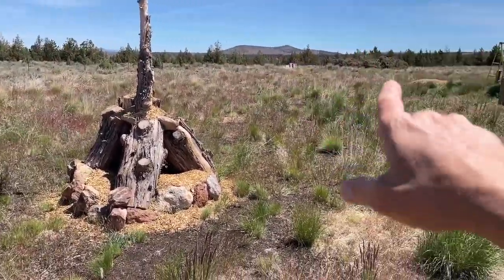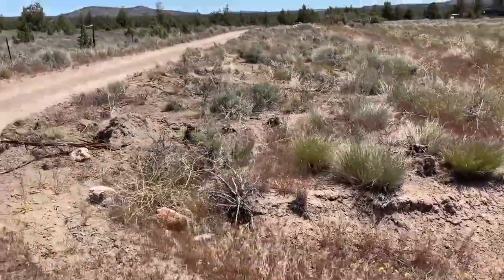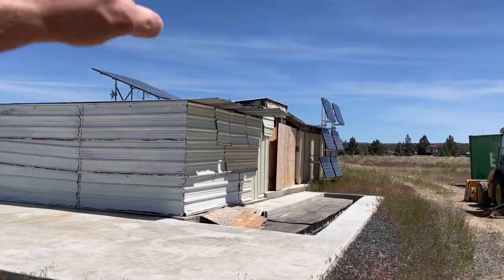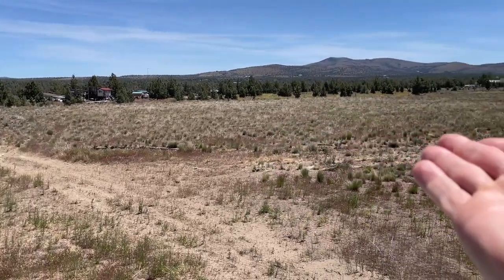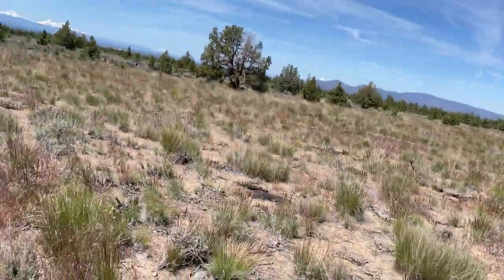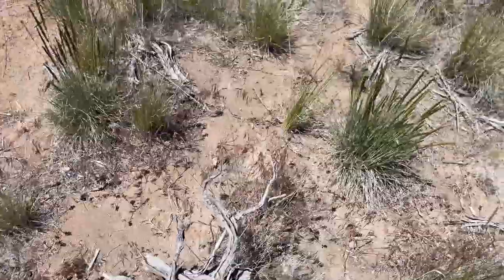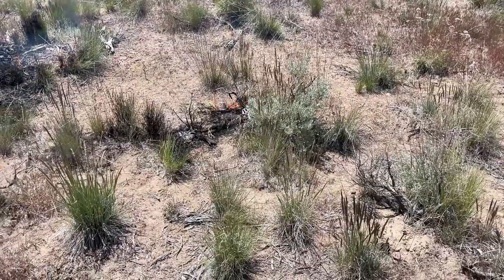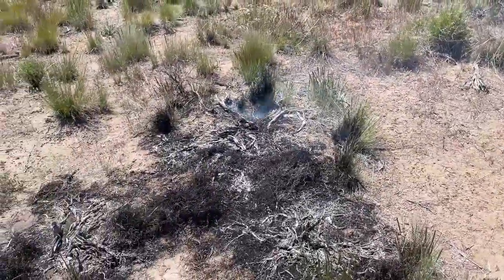How I burn | Property update May 2024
All kinds of cool info in this video